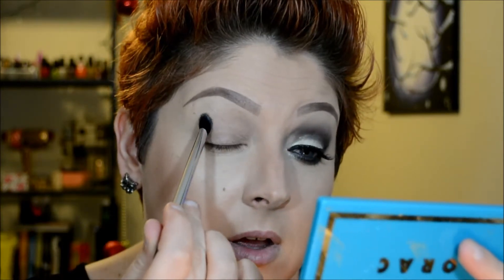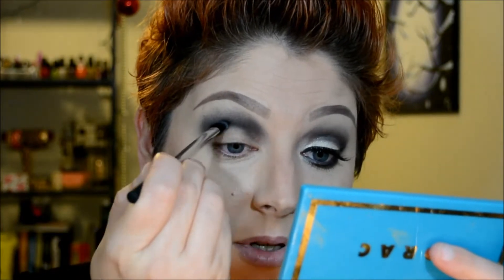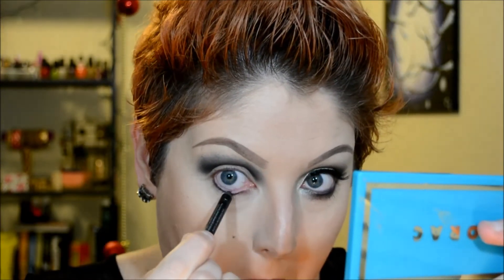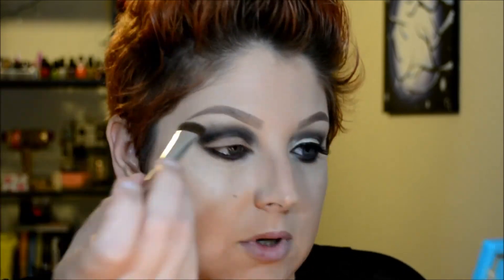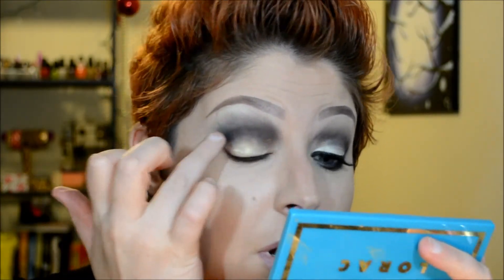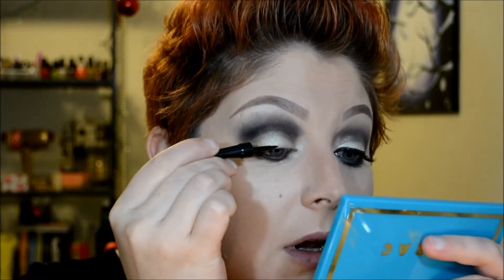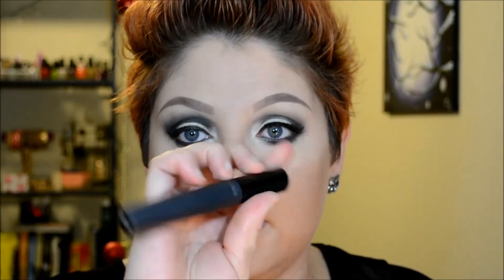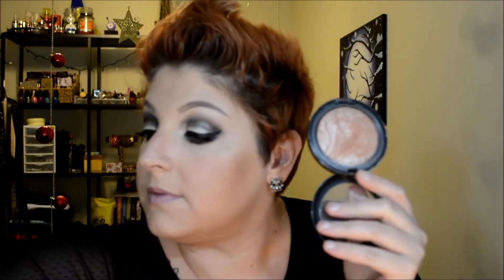My New Years Eve Look 364 Days Early! Using Lorac Mega Pro Palette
OK, so I had planned to film this two days ago but had a migraine for those two days. (Gotta love Florida weather!!!) Needless to say, I was stuck in bed and didn't do anything.  I figured I would still film what I had planned on doing for my makeup, had I gone out and celebrated.  Hope you enjoy!!!